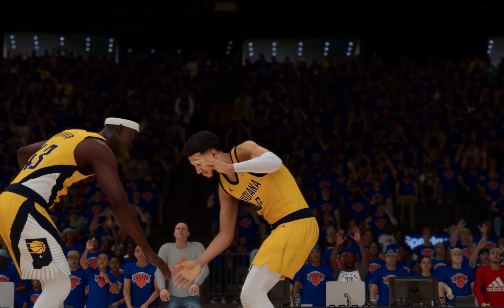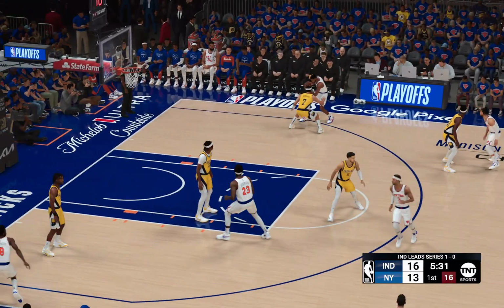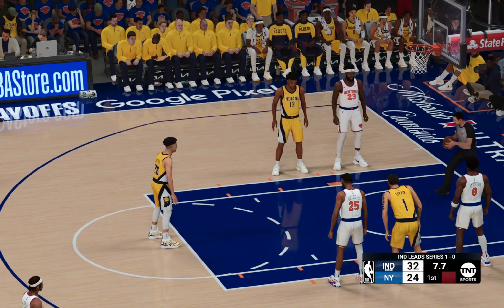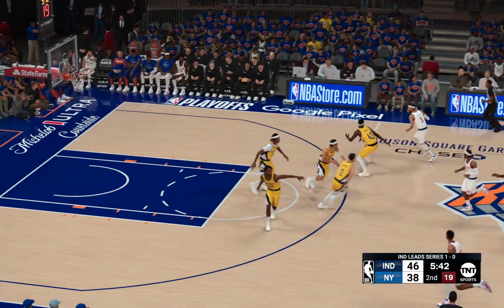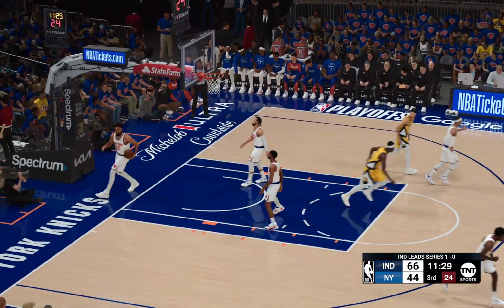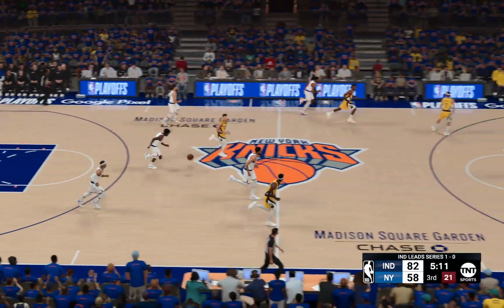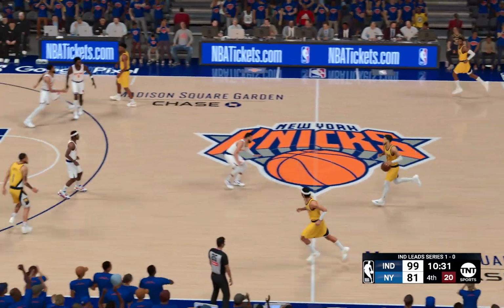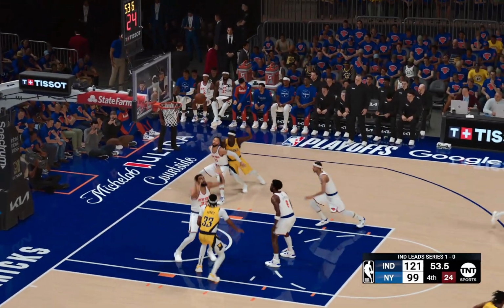#4 PACERS at #3 KNICKS | EAST FINALS GAME 2 | NBA 2K25 SIM | May 23, 2025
NBA 2K25 PC: Pacers vs. Knicks Simulation

Welcome to BKE Gameplays! In this video, I simulate the NBA Playoffs matchup between the Indiana Pacers and the New York Knicks in NBA 2K25 on PC. Watch as I recreate the real-life NBA matchup, featuring exciting plays, strategies, and intense moments as both teams battle it out on the virtual court.

Game Features:
- Full NBA 2K25 PC gameplay
- Realistic team rosters and strategies